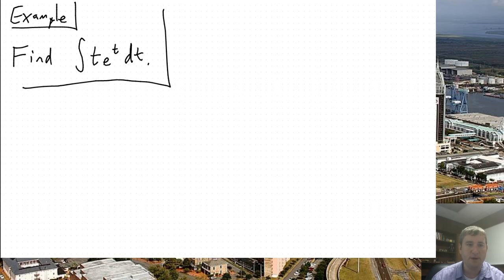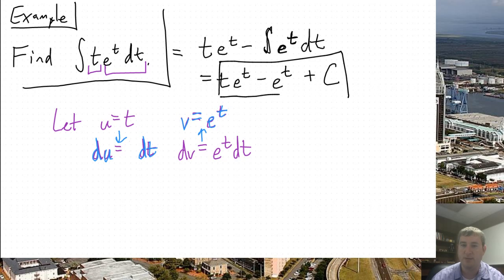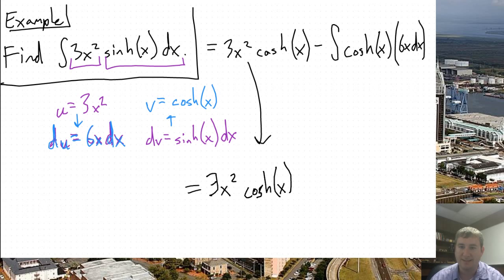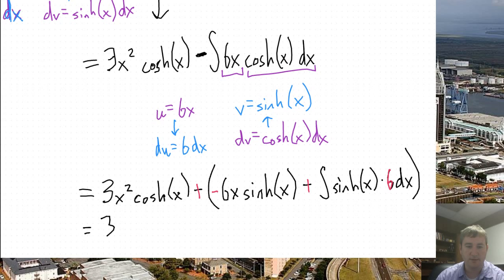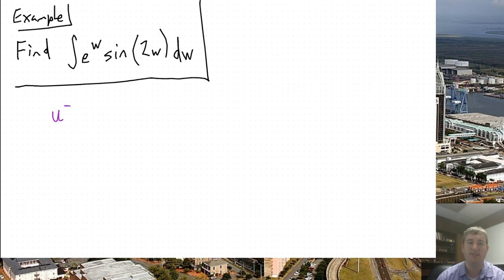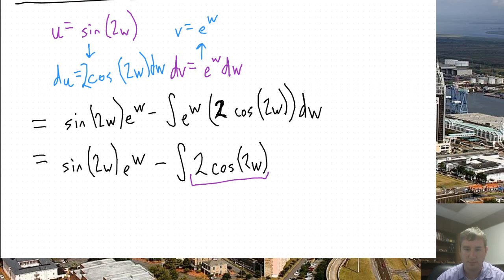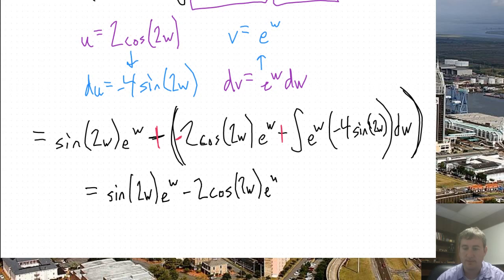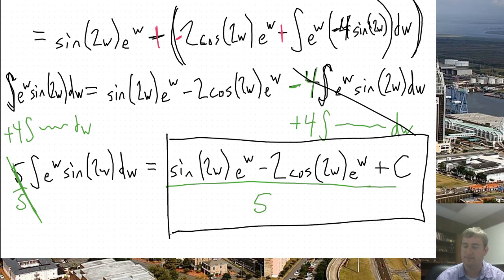Calclulus 2 - 2.5.1b